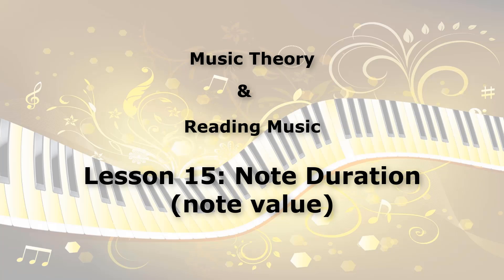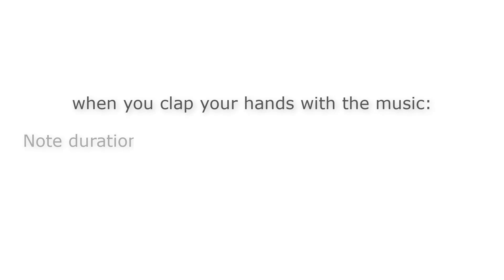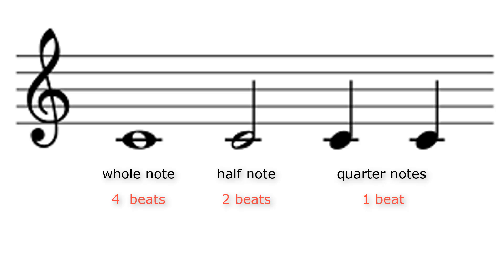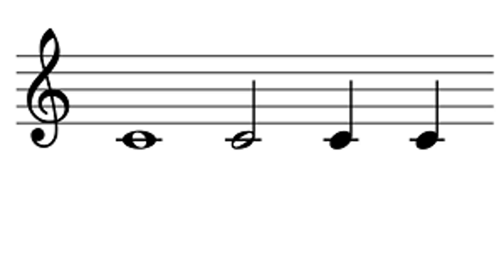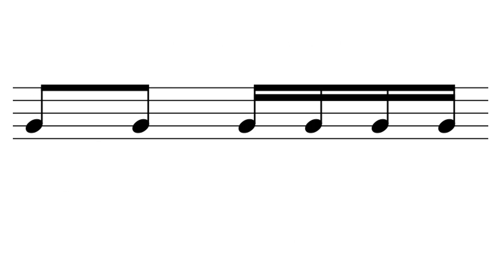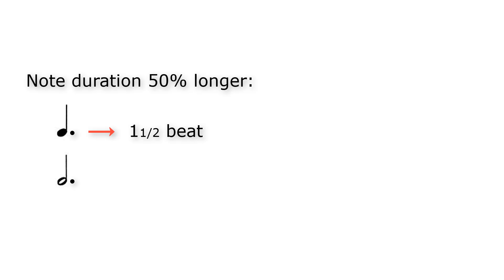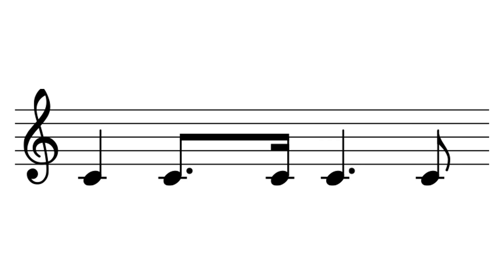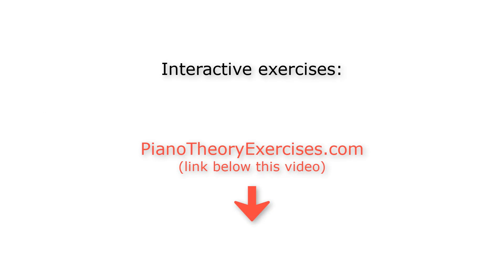Lesson 15 - Music Theory - Note duration (note value)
For the interactive exercises that go with this lesson (scroll down to the bottom), or to read this lesson at your ease

In this series of 19 lessons, you learn the whole music theory & reading music from beginner to intermediate level.
Below, you find all the lessons in this music theory series:

1. The note names
2. The middle C
3. Intervals
4. Interval inversions
5. What are scales?
6. How to form major scales
7. How to form (natural) minor scales
8. The circle of fifths
9. How do the different chords (major/minor) sound?
10. How to form major chords
11. How to form minor chords
12. Chord inversions
13. How to form diminished chords
14. The notes on the treble clef
15. Note duration (note value)
16. Rests
17. The notes on the bass clef
18. Time signatures - Measures (bars)
19. Key signatures - Sharps & flats